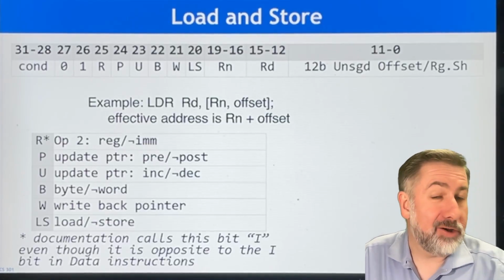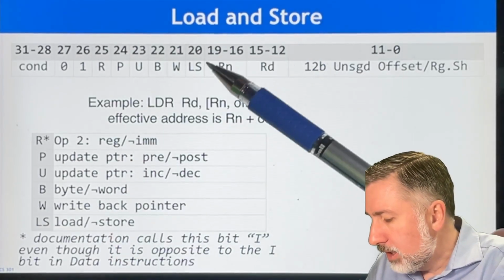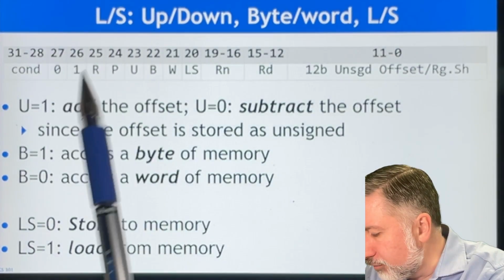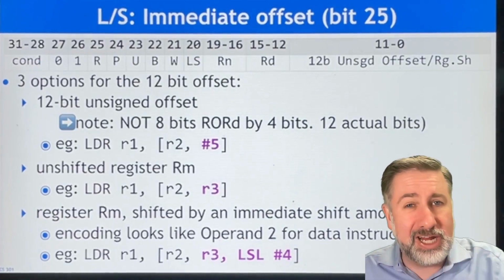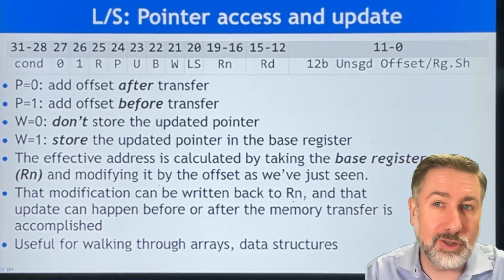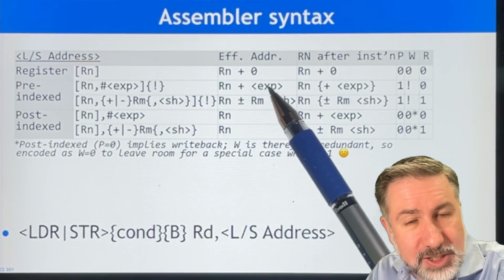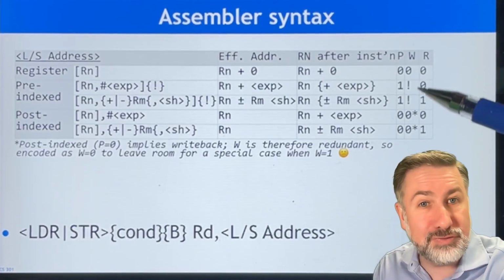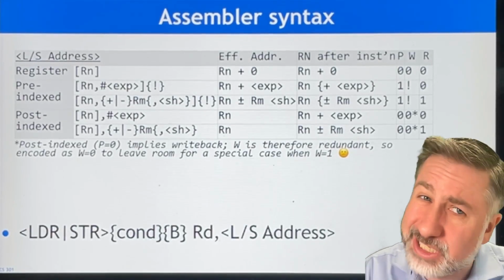8 ARM Load Store